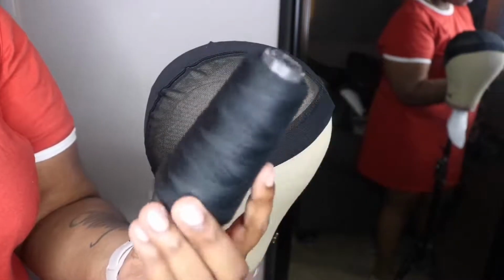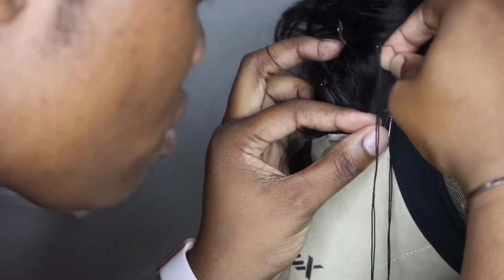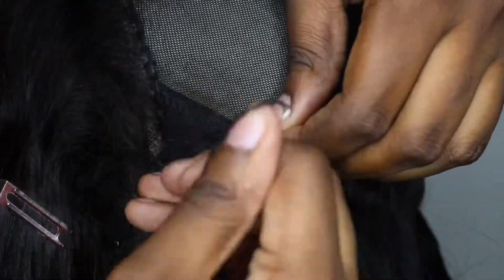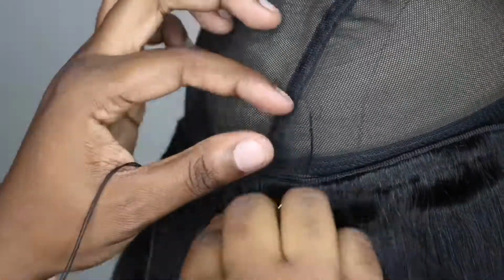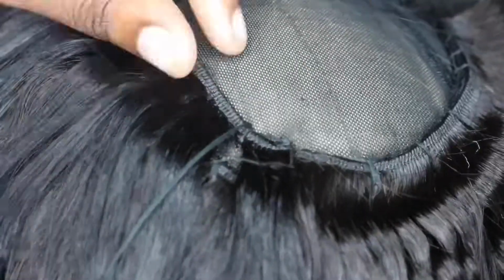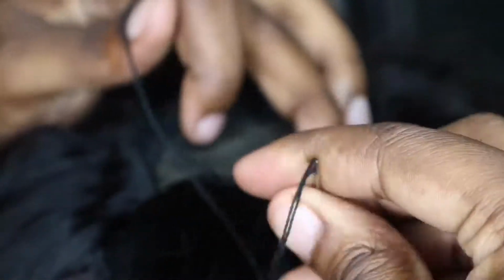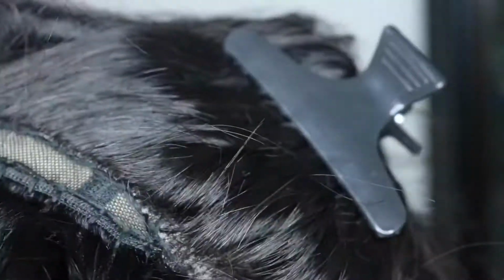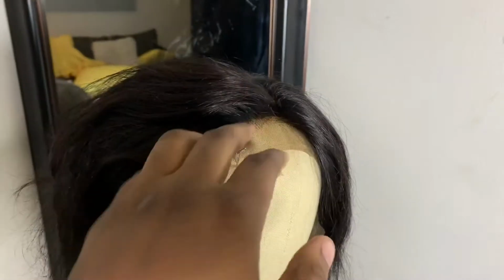♡ Lace Frontal Wig Tutorial | Modern Show Hair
Products Used:
3 1/4 bundles and lace frontal
Mesh dome cap from beauty supply store
Cotton thread
Curved needle
Canvas block head in 23” from Amazon
T pins

Hair Details:

14” 14” 14” 14” and 12” 13x6” lace frontal

Direct link to hair used:

The review for this hair will be up soon! Make sure to thumbs up this video if you liked.

♡ I N S T A G R A M: @makeupbydreya_
♡ T W I T T E R: @makeupdreya_
♡ S N A P C H A T: @makeupbydreya
♡ F A C E B O O K: Makeup By Dreya